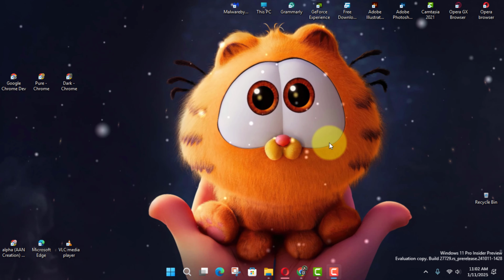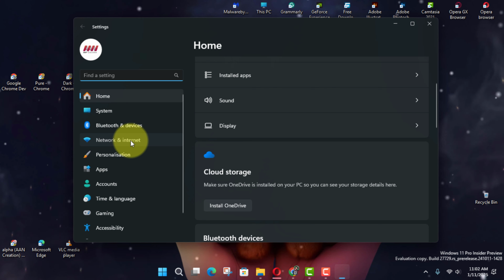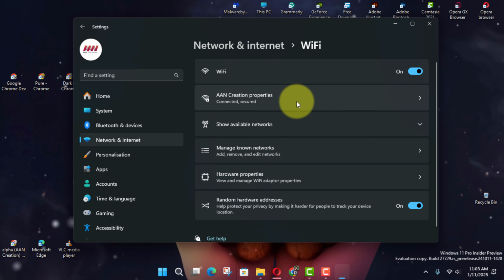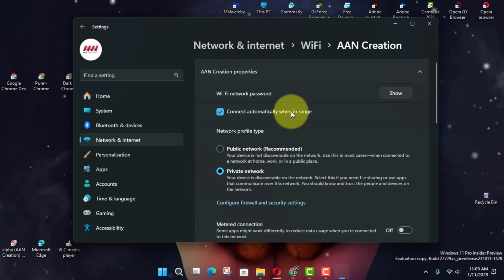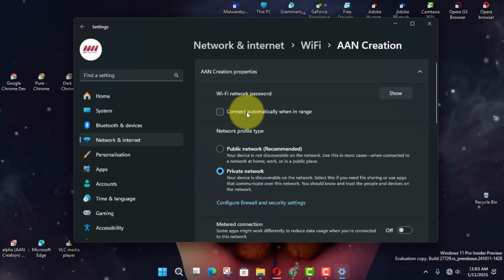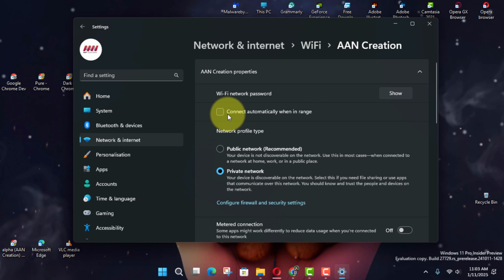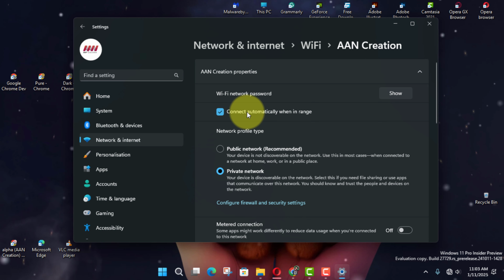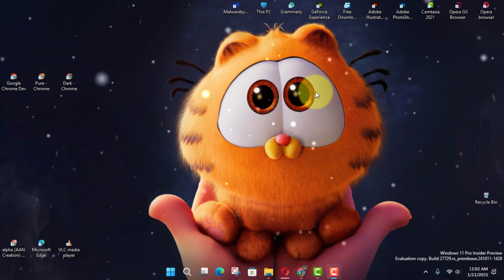Stop Your Laptop Auto-Connecting to Wi-Fi (Windows 11)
Hi Everyone, By default, Windows 11 connects automatically to saved Wi-Fi networks when they're in range. While this is convenient for frequently used networks, you might not want to enable it for every wireless connection.

In this how-to guide, we will automatically walk you through the steps to prevent your laptop from connecting to the wireless access points automatically, use these steps:

First, Open the Settings application on your computer. You can do this quickly by clicking the Start menu and selecting "Settings" or by pressing Windows Key + I.

Next, Navigate to the Network & internet section in the left-hand menu. This is where you’ll find options to manage network settings and connections.

Next, Click on the Wi-Fi page on the right-hand side. This will display all settings related to wireless connections.

Next, Select the Show available networks option. This will display a list of all nearby Wi-Fi networks.

Next, Choose the network you want to connect to and clear the Connect automatically checkbox. This option ensures that Windows 11 does not automatically reconnect to this network in the future.

Next, Click the Connect button and enter the wireless network password if required.

Once you complete these steps, your laptop will connect to the selected network but will not automatically reconnect when it’s in range unless you re-enable the "Connect automatically" option.

With these simple adjustments, you can have more control over your Wi-Fi connections, ensuring that your device connects only when you need it.